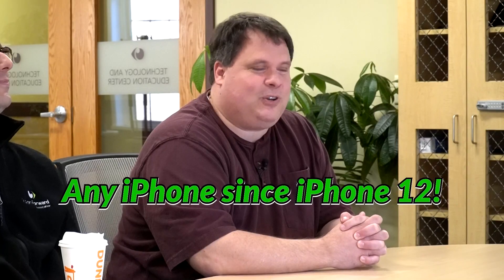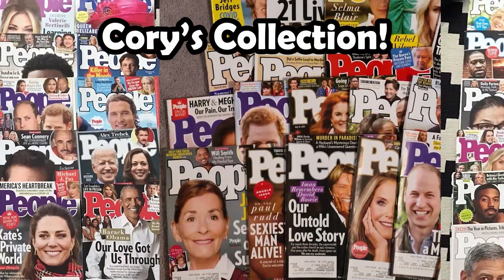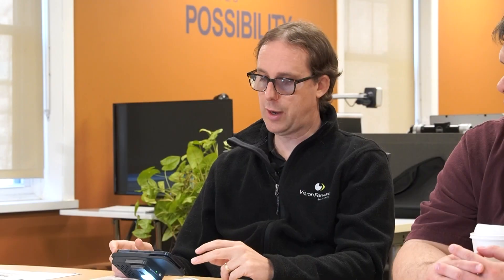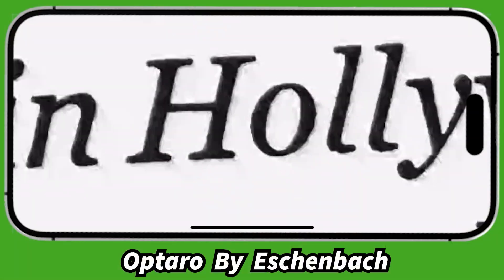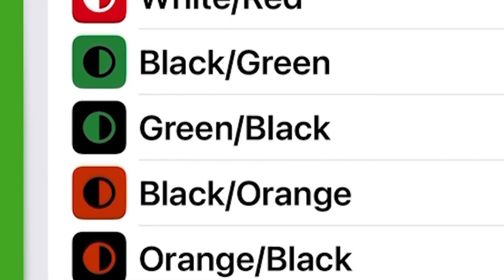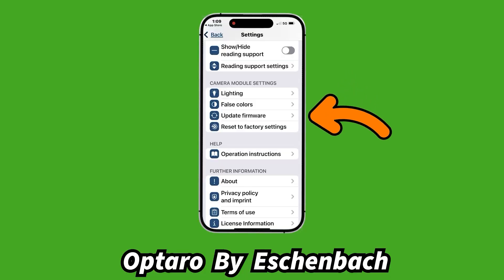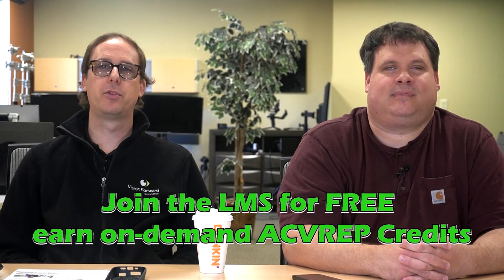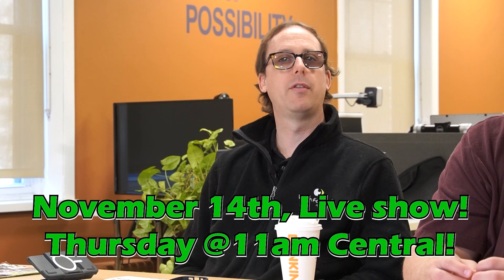Fast Facts: Optaro iPhone Low Vision Magnifier!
Welcome to another fantastic Tech Connect presented by the Vision Forward Association!

This Tech Connect is our Fast Facts on Optaro by Eschenbach, that means we skip past the basics and assume you already have experience with assistive technology terms, techniques and tools! On Fast Facts we trim out the fluff and musings so you can focus on all the exciting things that this magnifier can do!

However, if you want more context, including controls, an in-depth explanation of each mode, development history, and overall industry impact, then maybe you should check out our Deep Dive on the Optaro!

On today's Tech Connect, we demonstrate the various modes of the Optaro, a low vision magnifier designed for iPhone! Our Assistive Technology Experts will explain this device's controls and then test just how well it preforms in a variety of situations! This includes: close-up text and glossy print, color and contrast adjustments, gestures, and its ability to preform OCR style functions. Our Assistive Technology Experts are excited to share their findings with everyone.

0:00 Start
1:00 Introducing the Optaro, compatible with iPhone 12 and newer!
3:40 Demo and explanation of button controls, Settings, color contrast options, Camera,
5:39 Using the "Tell Me Button," ( somewhat limited by similar capability to OCR)
6:45 Zooming in and out, pinch and reverse pinch, Flip between magnification levels
7:45 Reading Line controls, Expanded upon later in the video around 20:55
8:20 First Thoughts? How good does it look even at MAX magnification?
9:04 Settings Menu, Simple Operating Mode, False Colors Library, Reset to Factory Settings,
11:45 Insert of Reading Line settings and options, Windowing and Alt Colors for Focus
14:00 Wrap-Up Review, comparisons with Ruby Magnifier, hopeful improvements?
17:45 Upcoming Assistive Technology videos, livestreams, LMS for free ACVREP Credits!

If you have any additional questions about the Optaro, or any other magnifiers like the Ruby XL, please add those down in the comment section and we will endeavor to help!

Want more Tech Connect in your life? Try us Live! Be sure to join us for the upcoming YouTube Live! show on November 21st at 11am CST.

Catch-up with our most recent episodes!